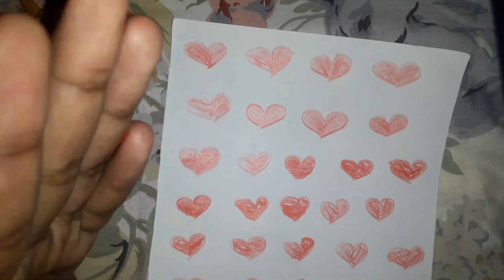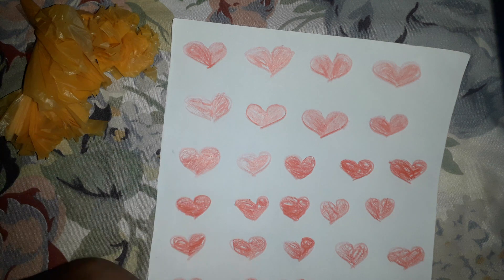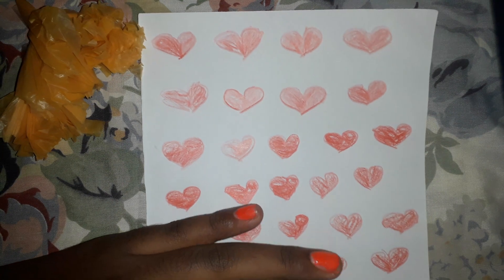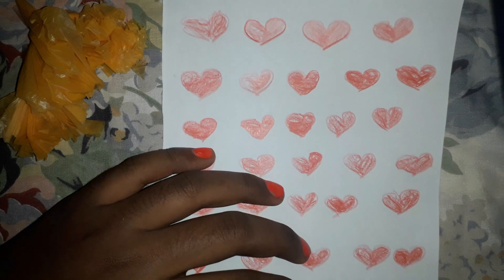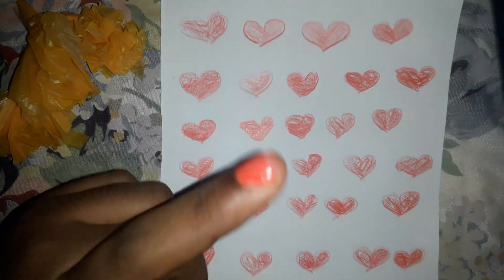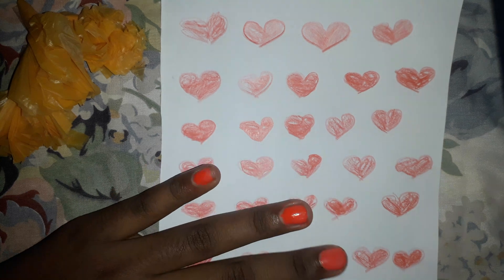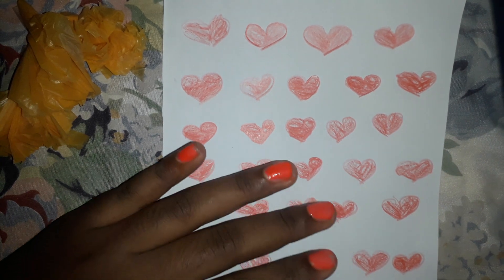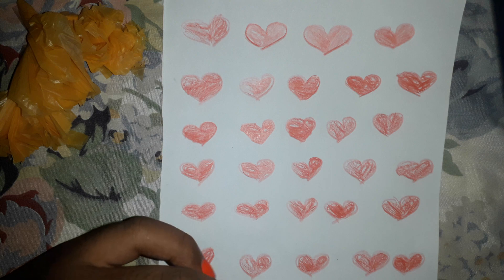design paper making video